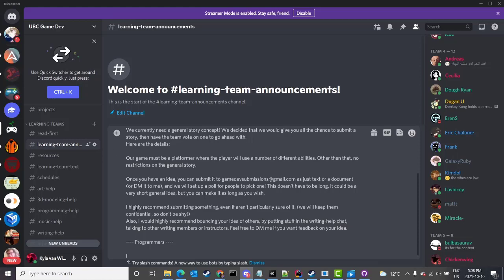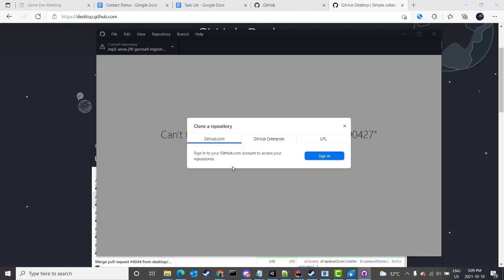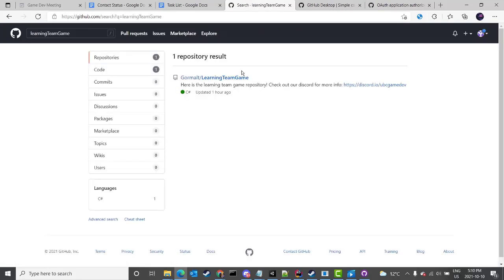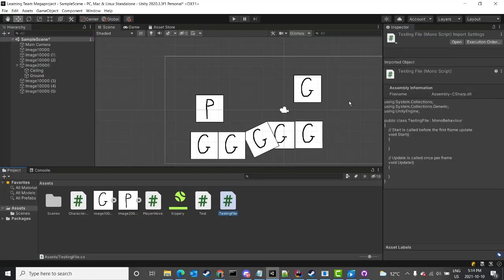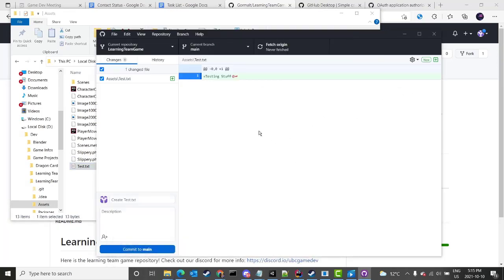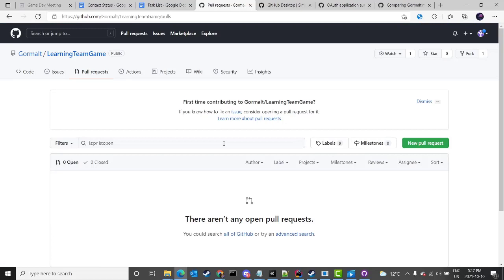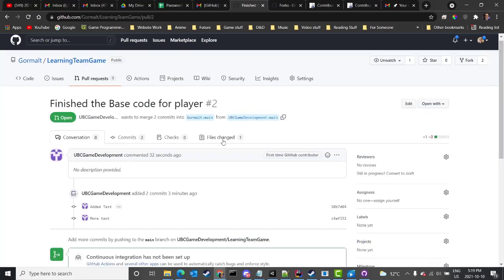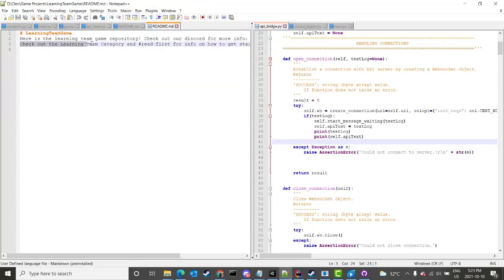Github Intro Video